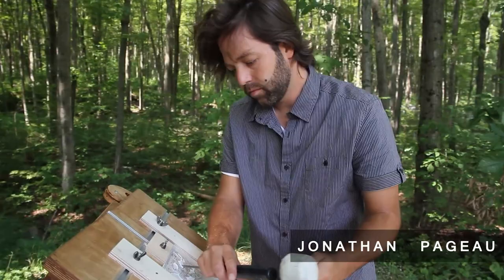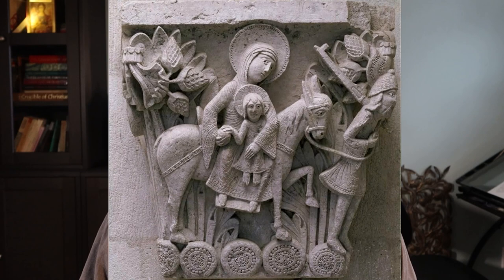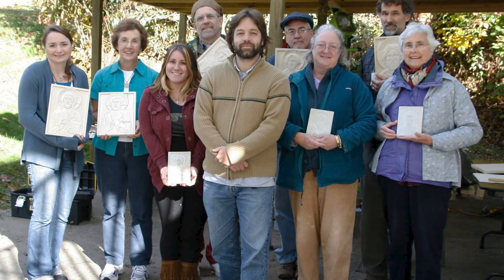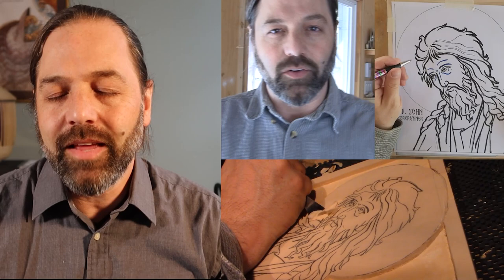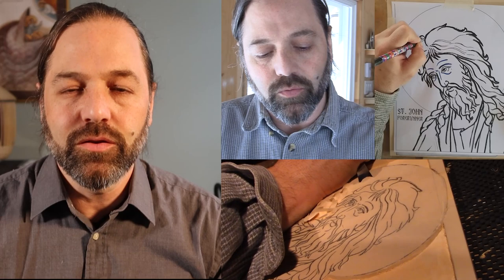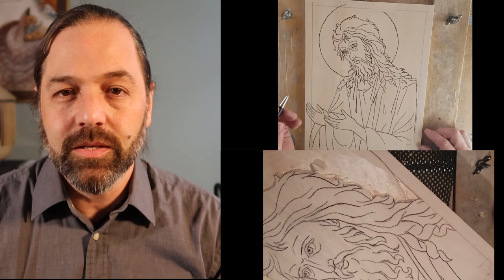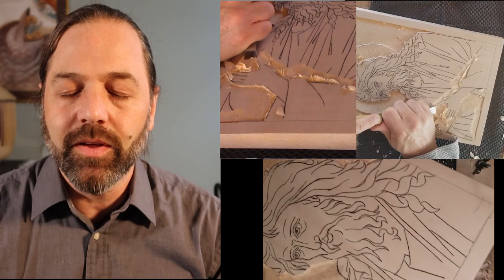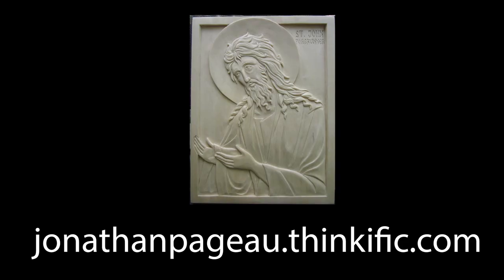New Online Icon Carving Class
Jonathan Pageau is offering an exclusive icon carving class.  This workshop, refined over several years through in person seminars, is offered for the first time as an online training due to Covid restrictions.